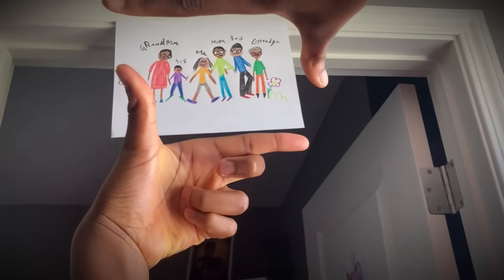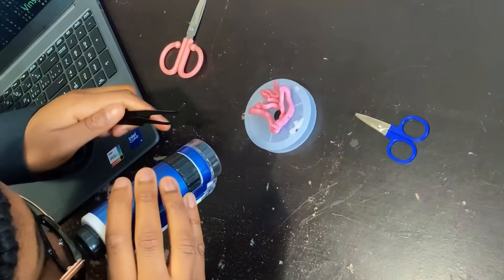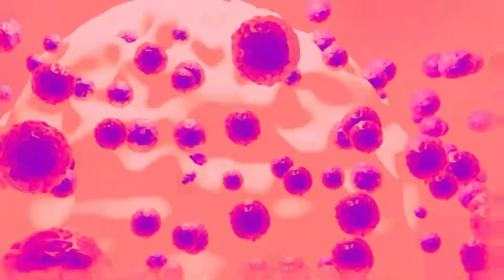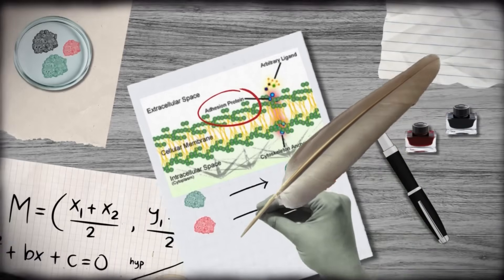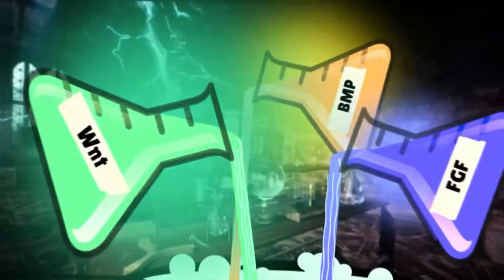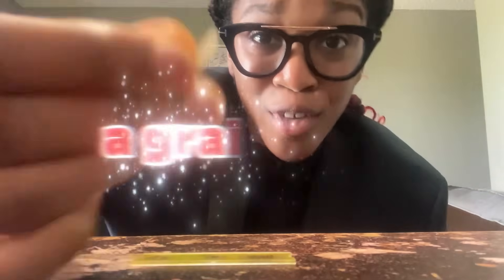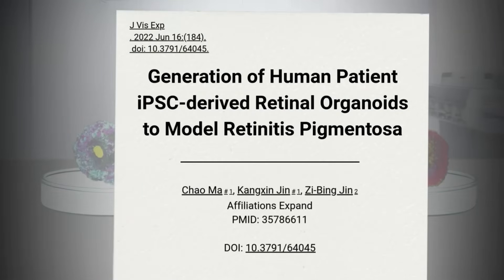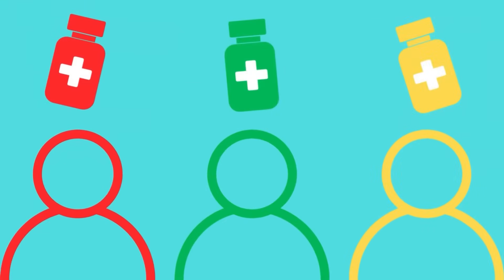Anie, Life Sciences, Canada, Finalist: 2025 Breakthrough Junior Challenge Popular Vote